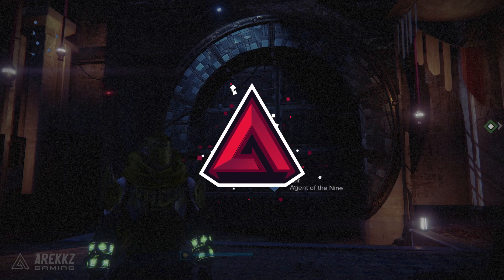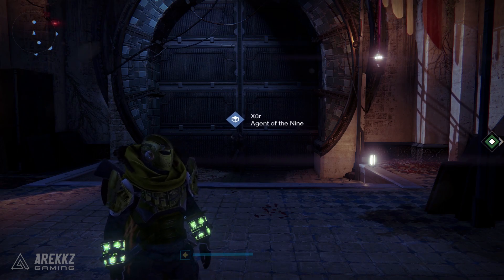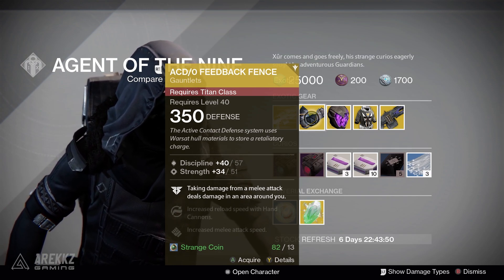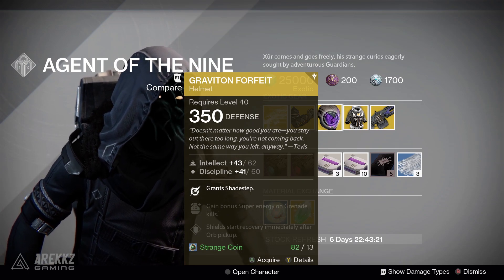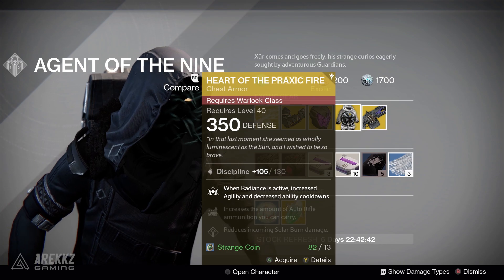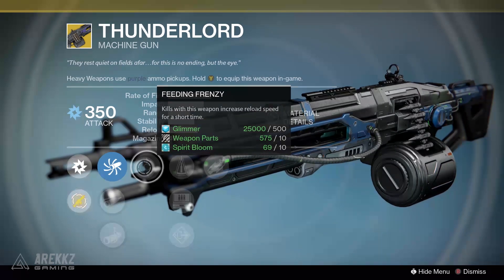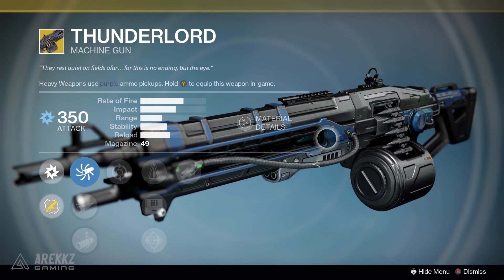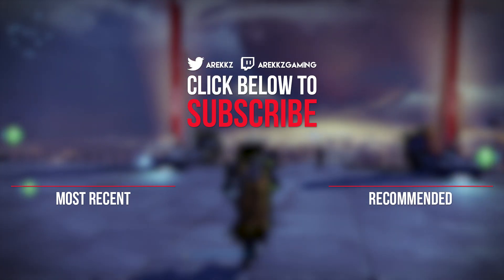Destiny Xur March 24th - Xur's Location & Stat Rolls | Destiny Rise of Iron Exotics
Find out what Exotics Xur Agent of Nine has for sale this week in Destiny Rise of Iron. Xur's Location. March 24th.

CPU: Intel i7 6700K
CPU Overclocking: 4.6Ghz - Stable OC on all CPU cores
Water Loop Coolant: Mayhem Aurora Red
Additional Static Pressure Fan: Corsair SP120 LED Red High Static Pressure 120mm Fan
RAM: 16GB Corsair 3200mhz Vengeance LPX DDR4 (2x8GB)
Graphics card: GeForce® GTX 1080 Founders Edition 8GB
Motherboard: Asus Z170 Pro Gaming
Operating System: Windows 10 Home (64-bit)
Hard Drive: ADATA 240GB Premier SP550 SSD
Secondary Hard Drive: 2TB S-ATAIII 6.0Gb/s
Case Vinyl: CUSTOM
Case:  Corsair Carbide 600C Windowed
Additional Case Fan: Corsair AF120 LED Red Quiet Edition High Airflow 120mm Fan
Braided Cables: PSU Braided Extension Cable set Red
PSU: 650W Corsair RMX Fully Modular
Sound Card: On-board 7.1 Audio